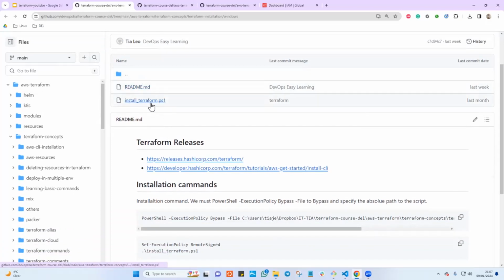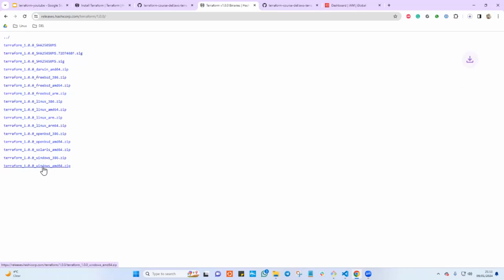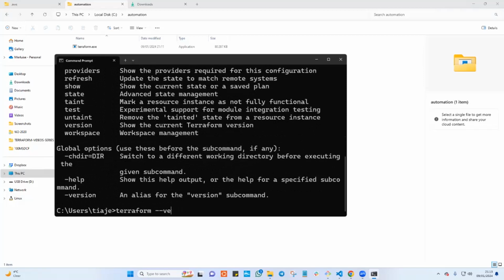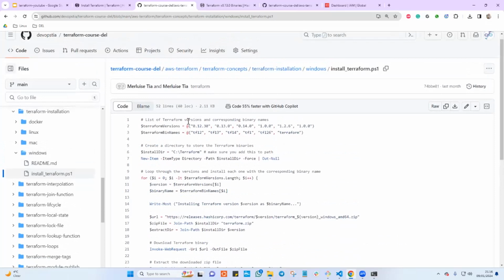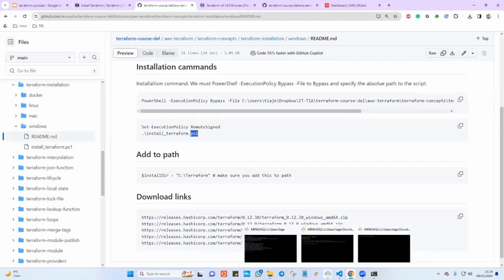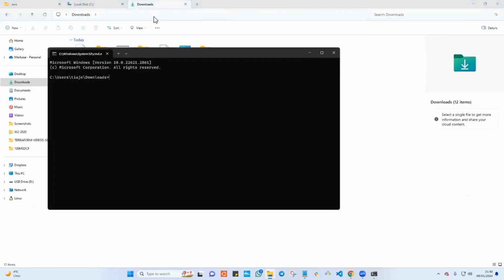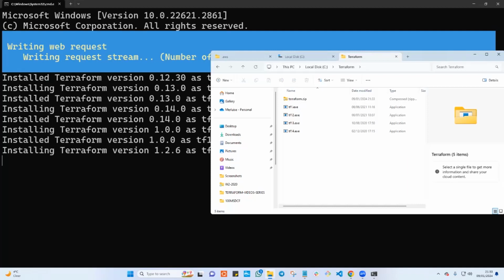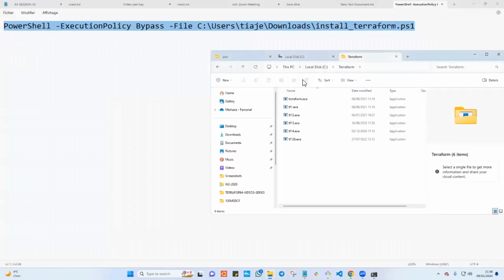How to install Terraform on windows operating system? | Terraform for beginners